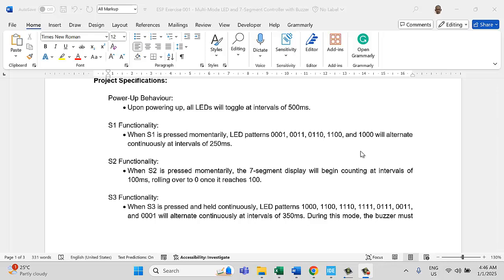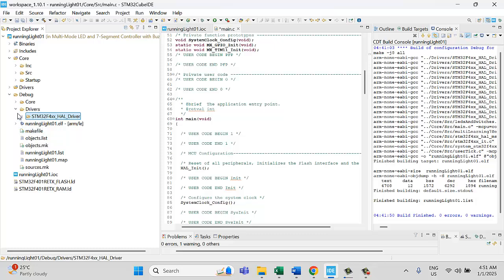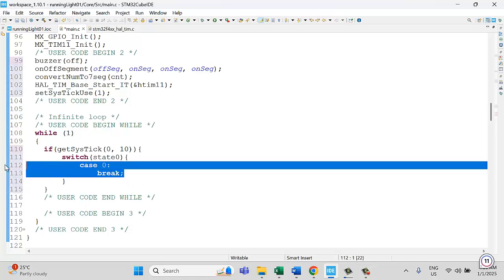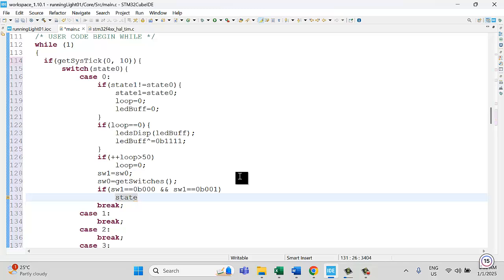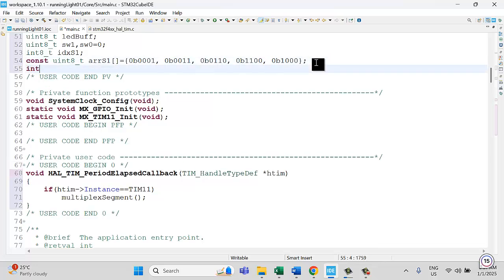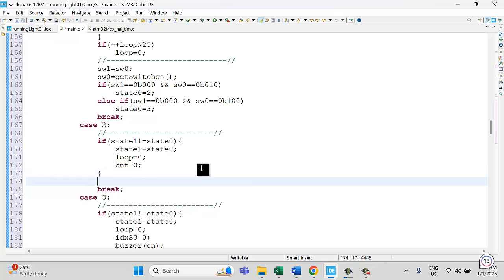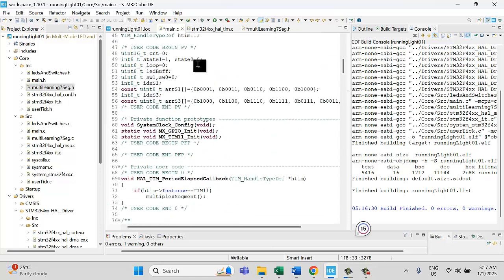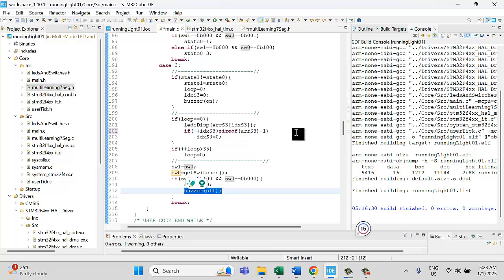ESPA 001: Multi Mode LED and 7 Segment Controller with Buzzer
In this video demonstration, we develop and test the code for an embedded system project with the following specifications:

Power-Up Behavior:

All LEDs toggle at 500ms intervals when the system powers on.
S1 Functionality:

When S1 is pressed momentarily, LED patterns (0001, 0011, 0110, 1100, 1000) alternate continuously at intervals of 250ms.
S2 Functionality:

When S2 is pressed momentarily, the 7-segment display starts counting from 0 to 100 at 100ms intervals, rolling over to 0 after reaching 100.
S3 Functionality:

When S3 is pressed and held:
LED patterns (1000, 1100, 1110, 1111, 0111, 0011, 0001) alternate continuously at intervals of 350ms.
The buzzer remains ON during this mode.
When S3 is released, the LEDs return to toggling at 500ms intervals, as defined in the power-up behavior.
The video demonstrates the step-by-step process of coding each functionality, including testing the system's responses to S1, S2, and S3 interactions, verifying the LED patterns, 7-segment display behavior, and buzzer operation, ensuring the project meets the given specifications.